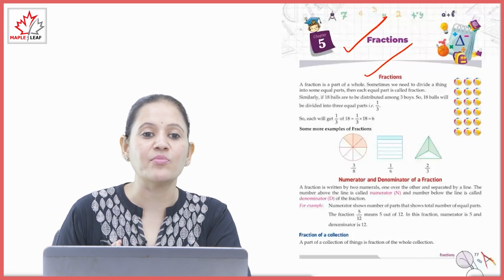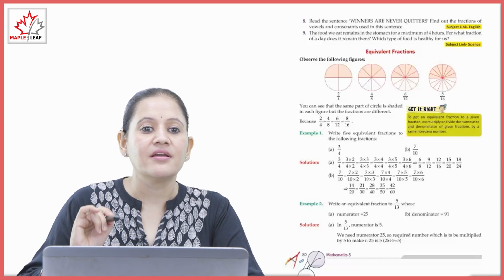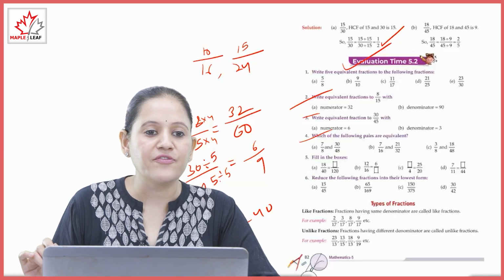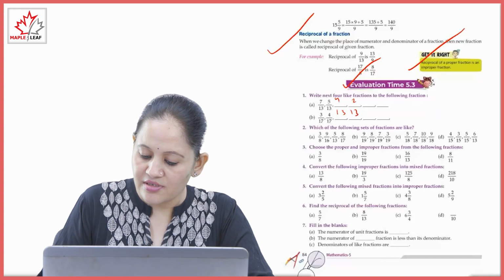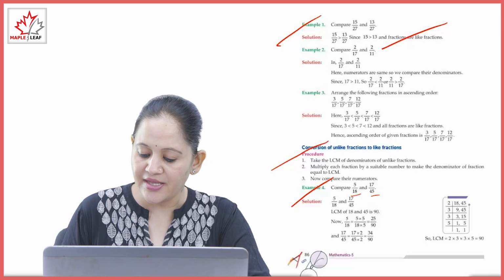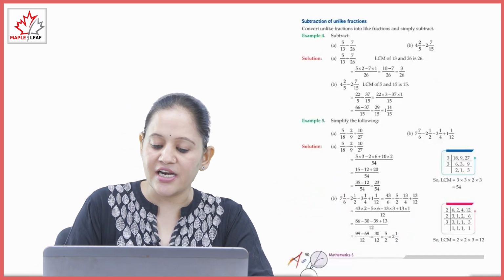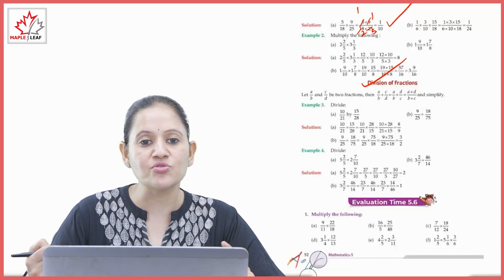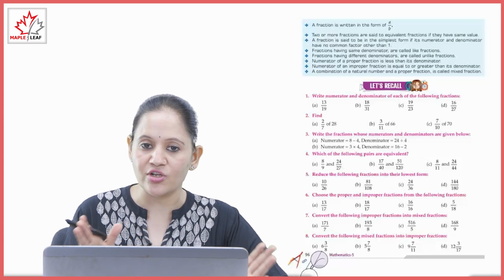Ch 5 | Maple Leaf Books | Mathematics | Book 5 | Fractions | For children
Mathematics, a new launching of Maple Leaf Books, is embellished with all the features for which the products of Maple Leaf Books are famed i.e. rich study material, creative illustrations, thoughtful presentation, interactive exercises, quality printing and much more. But what makes it different from other is that the books of the series are geared up with digital animation, web-support and animated videos wherever required.